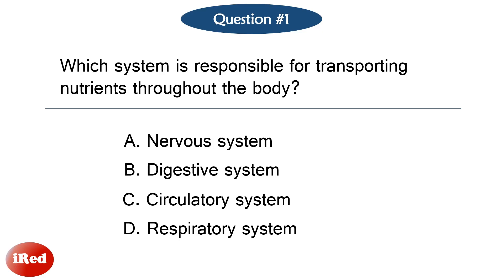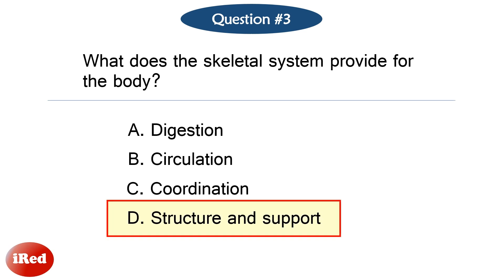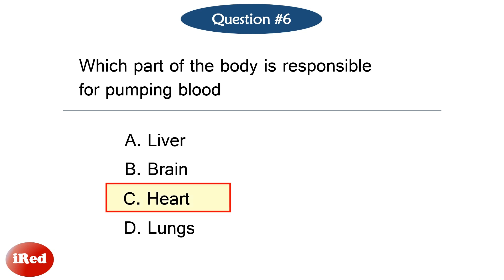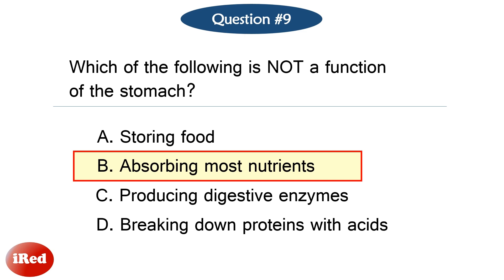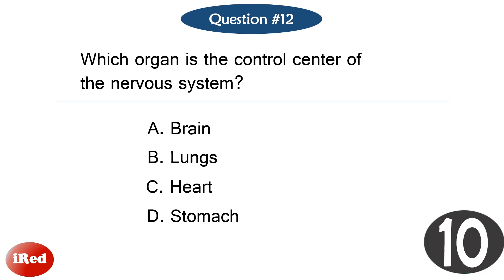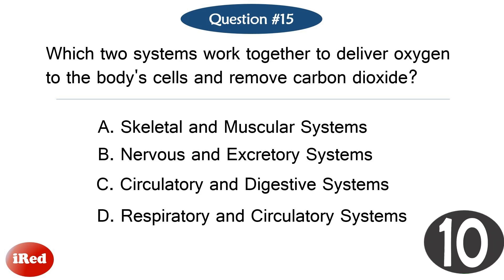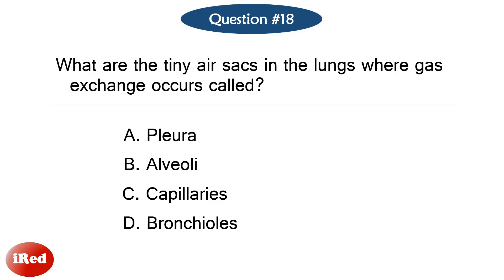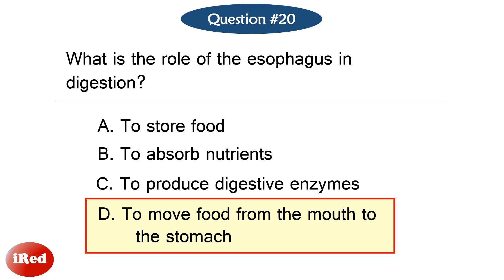Science 6 Quarter 2 Science Reviewer ORGAN SYSTEMS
Science 6
Quarter 2
Science Reviewer
Summative Test Reviewer
Second Quarter Test Reviewer
ORGAN SYSTEM